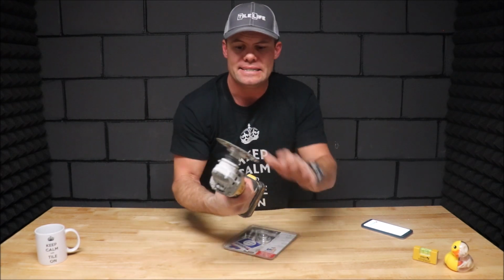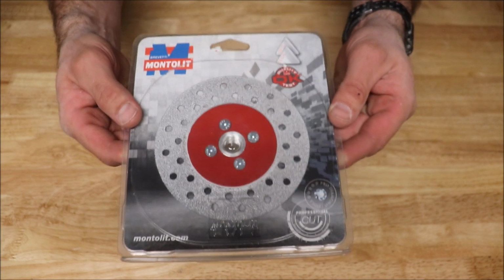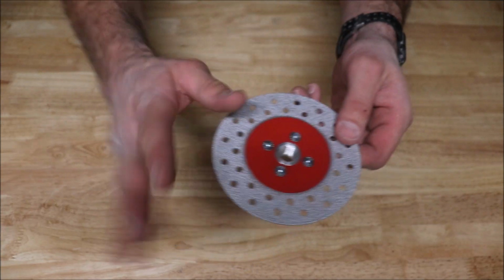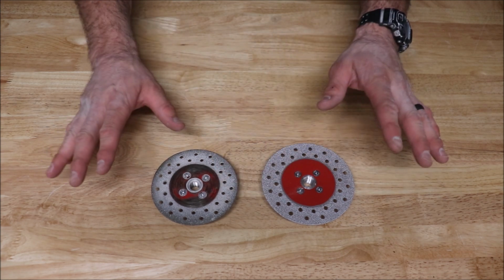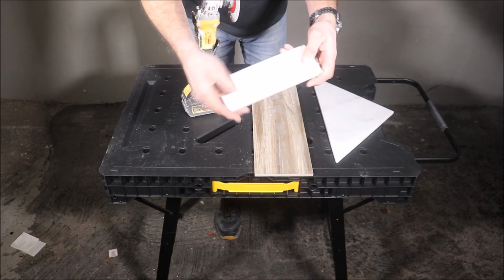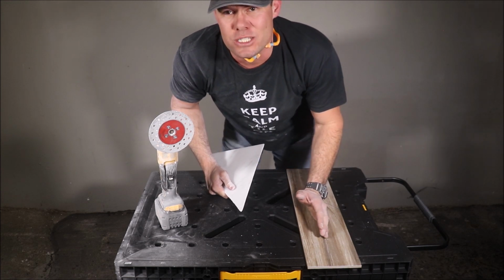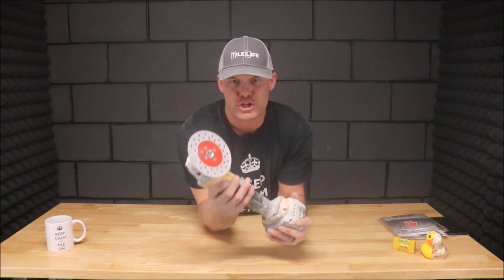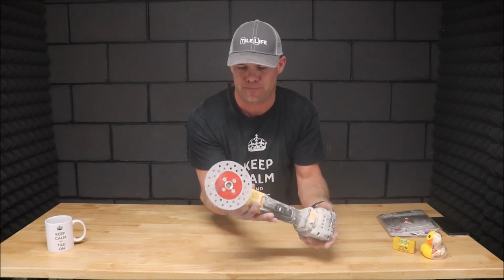High End Montolit Diamond Wheel for Tile Cutting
Tile Tool Tuesday EP. 11 Primo Diamond Wheel
One of the best diamond cutting wheel for porcelain, ceramic and hard stone such as granite.